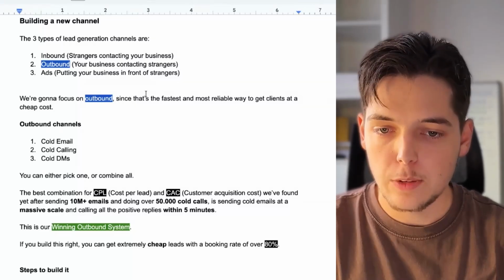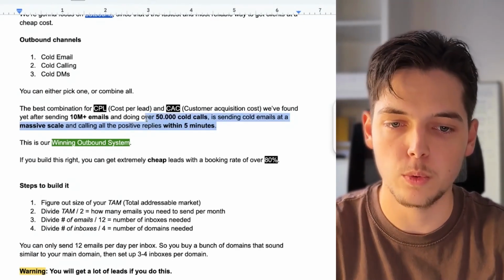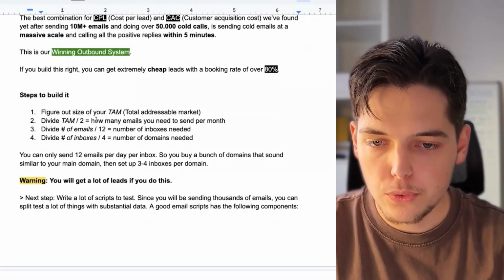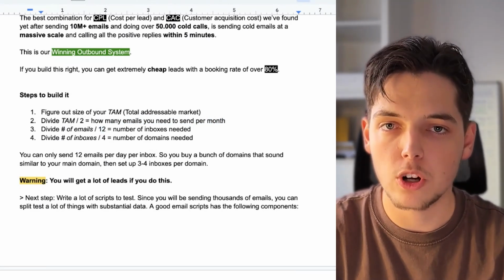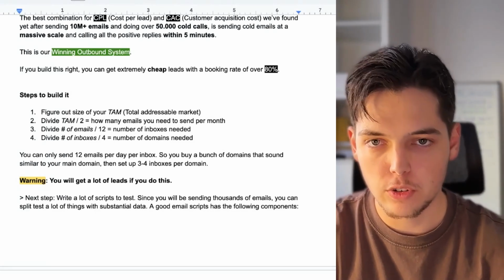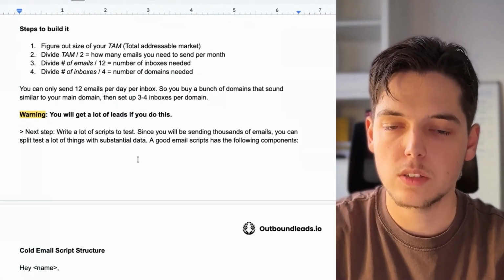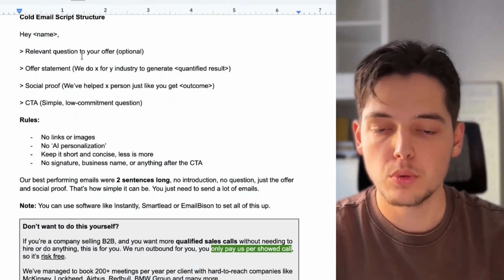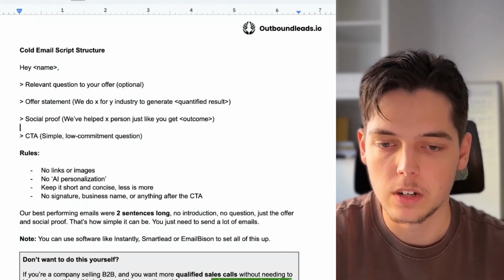The exact outbound system we used after 10 million emails and 50,000 cold calls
Businesses doing over $1M/year: Get more sales calls booked. Only pay per meeting held

If you’re new to this channel, my name is Leon Matschke (Hard-to-pronounce German Name, I know.) I am the Founder and CEO of Outboundleads.io. We’re based in Germany and work with clients in North America and Europe. Given that this is a YouTube Channel and everyone can claim anything, here’s some stuff I’ve done: Over the last 4 years, I:

- 20M+ cold emails & 100k+ cold calls. Booked meetings with hard-to-reach companies like Redbull, Lockheed Martin, Airbus, Salesforce, Deloitte, McKinsey and many more.
- Helped over 40 Companies with Sales and Outbound Lead Generation
- Experience in selling B2B Marketing, Consulting, SaaS & Info
- Increased a clients ARR (Annual Revenue) from $30M to $40M in only 10 Months
- Implemented Systems for Show-Rates & Pricing Strategies in other Businesses to increase their revenue (successfully)
- Booked 210+ Qualified Demo Calls in only 10 Months for a SaaS company
- Got 75+ Qualified Leads within 3 weeks for a Hospitality Consulting Firm
- Generated 180+ Meeting Ready Leads per Month for an Advertising Agency

Today: We help B2B Companies with Outbound Lead Generation on a Performance Basis. Meaning they only pay per showed call. Pretty cool stuff.

If you want to help me help more people, consider following and liking the video :)

Leon